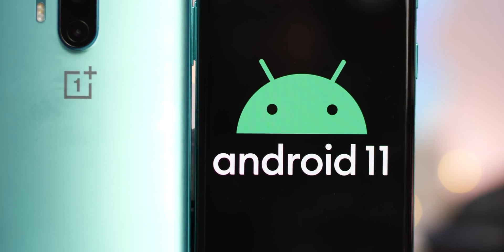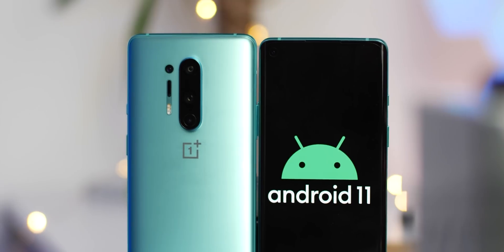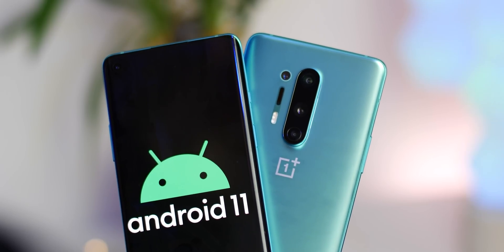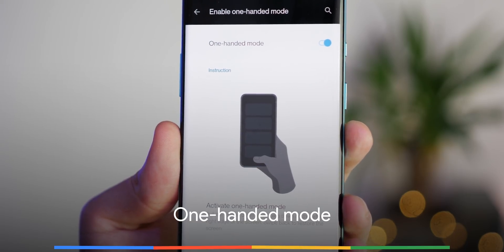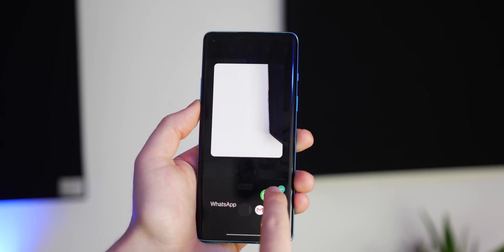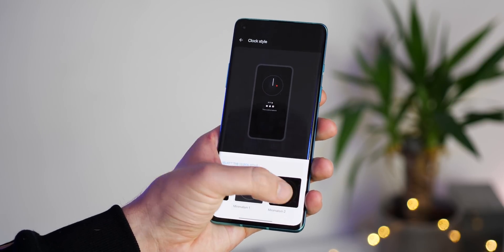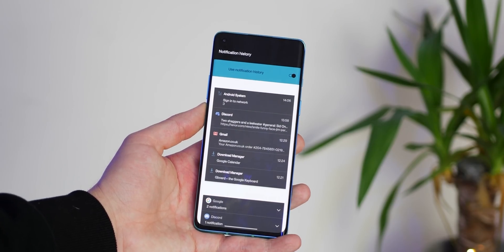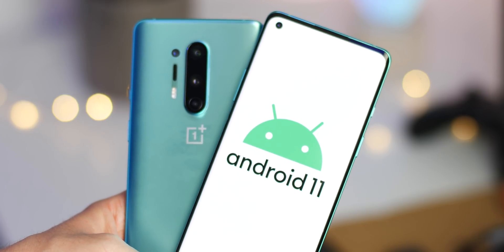Android 11 Beta for OnePlus 8/8 Pro: Top new features!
A modest update at this stage!

PLEASE NOTE: We DO NOT recommend installing the Android 11 Beta on your OnePlus 8 series handset. There are too many bugs and issues as listed

My 🎥🎙gear:
Panasonic Lumix GH5

Rode NTG-3